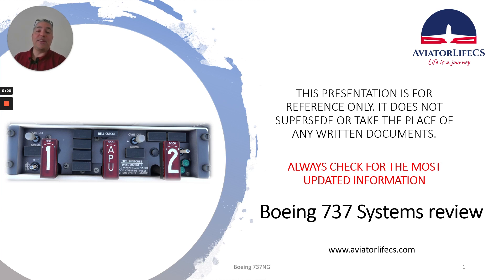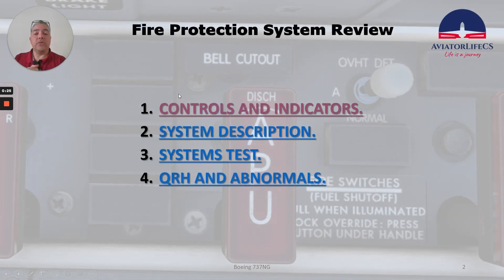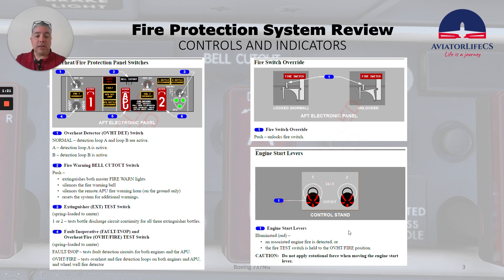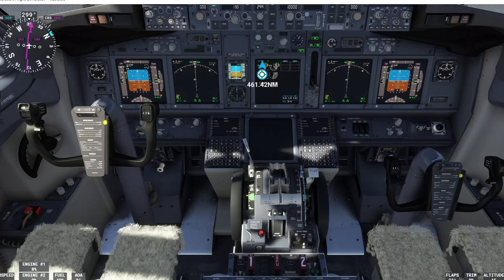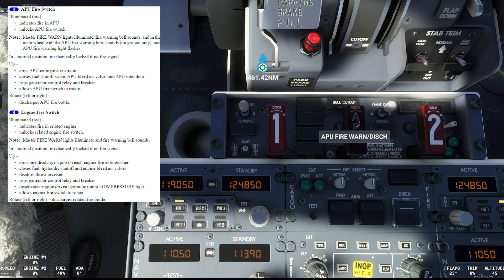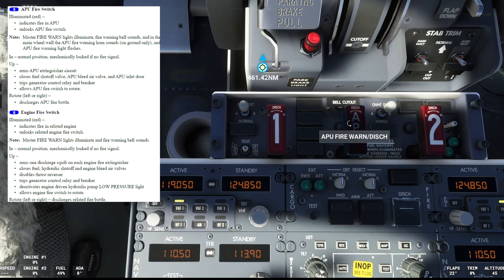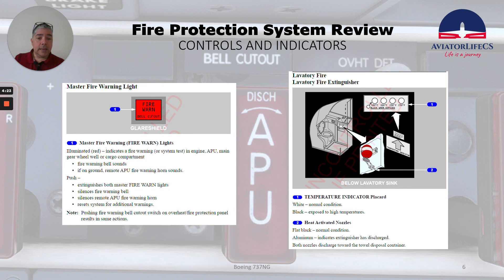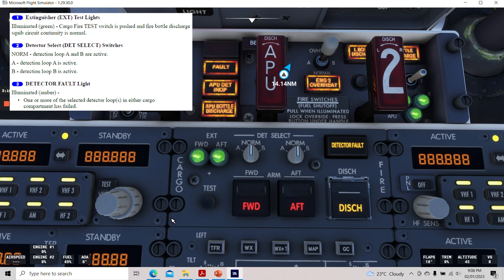TODAY WE START REVIEWING THE BOEING 737-800NG FIRE PROTECTION SYSTEM! PART 1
Hey guys! Hope you are doing great. Happy new year 2023!!! I apologize for not being able to upload videos in the last months. Today we start reviewing the Fire Protection System on the Boeing 737-800NG. This is Part 1.

00:00 INTRO
01:06 CONTROLS AND INDICATORS
02:02 OVERHEAT AND FIRE PROTECTION PANEL SWITCHES
07:05 CARGO FIRE PANEL
07:25 APU GROUND CONTROL PANEL
09:09 MASTER FIRE WARNING LIGHT/LAVATORY FIRE EXTINGUISHER
10:33 CARGO FIRE PANEL EXPLANATION
13:10 MASTER FIRE WARNING LIGHT
14:04 OVERHEAT AND FIRE PROTECTION PANEL LIGHTS
15:56 GOODBYE